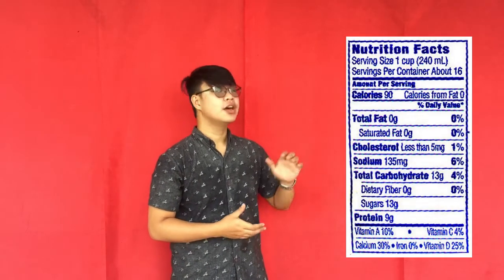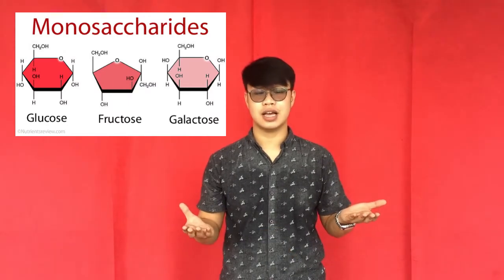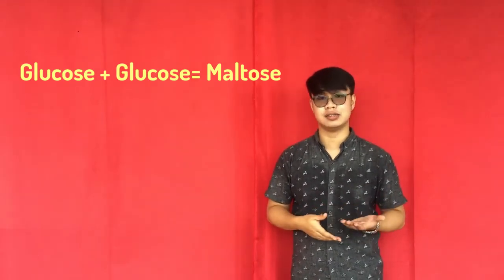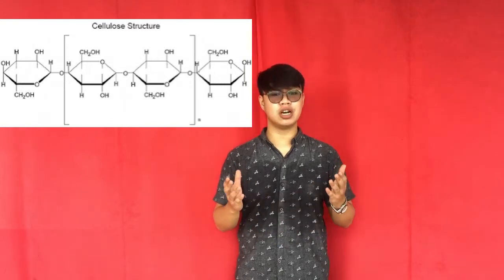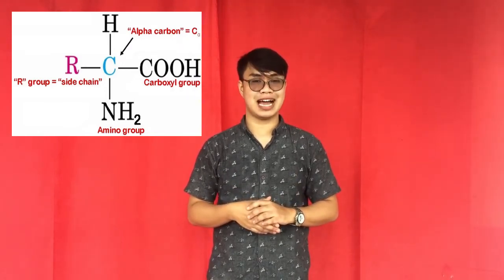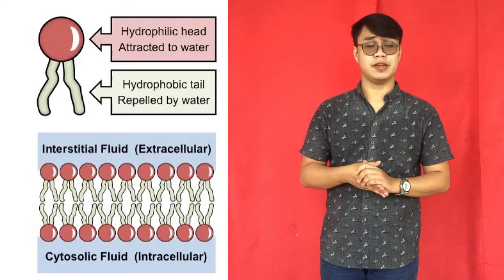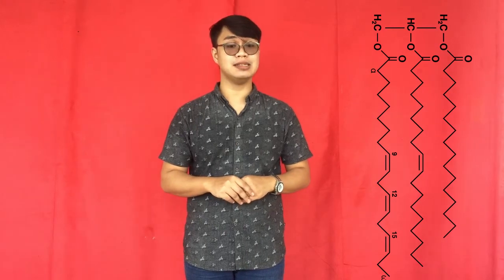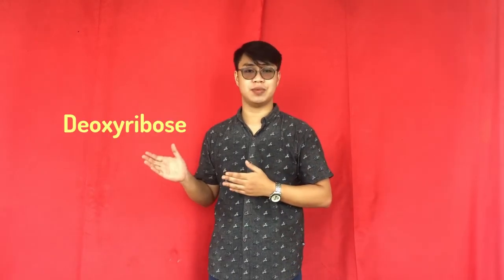Biomolecules Structure and Function